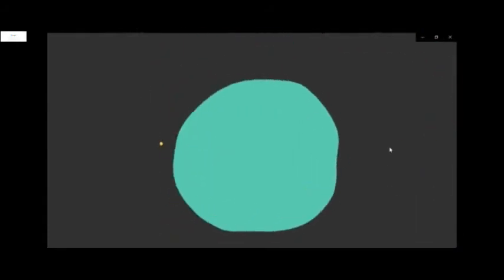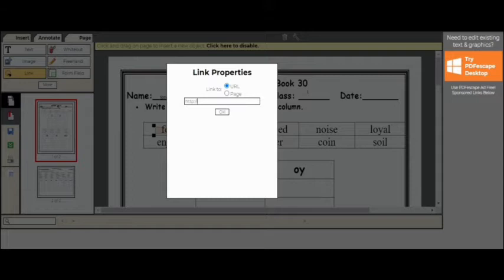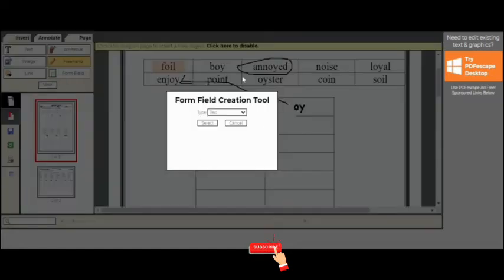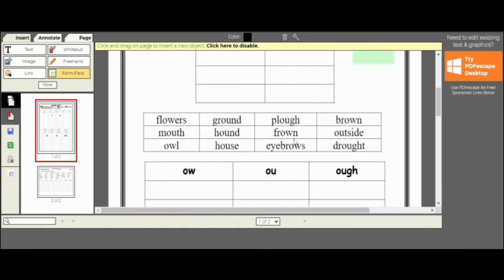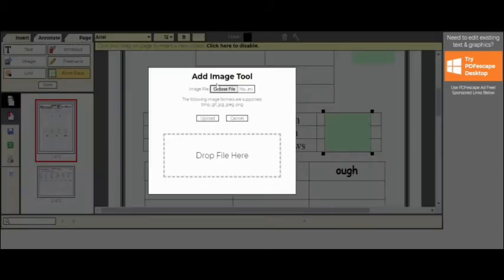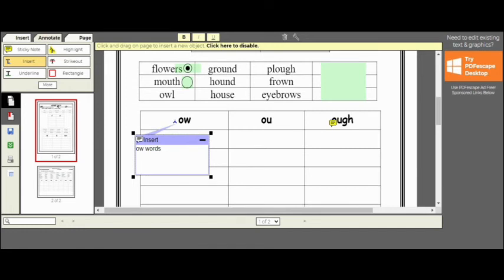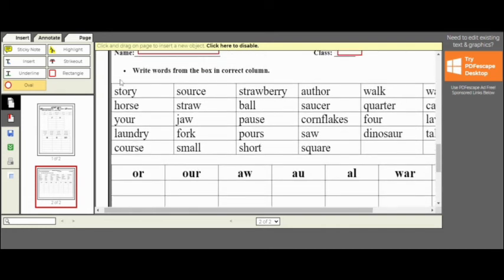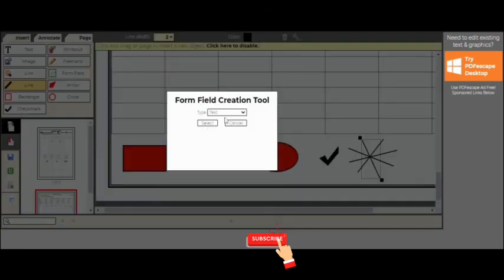Earn BIG Money Editing PDF Files Like a PRO!